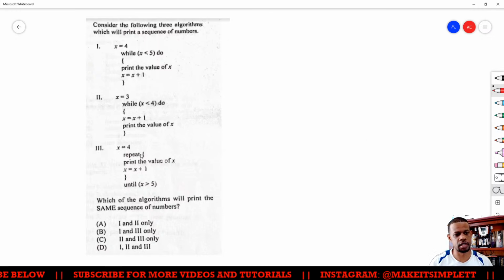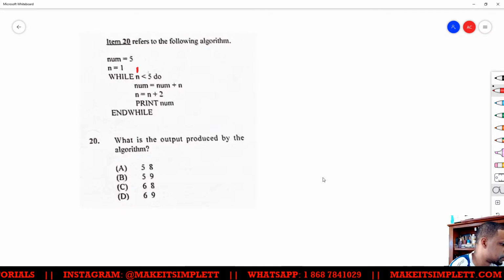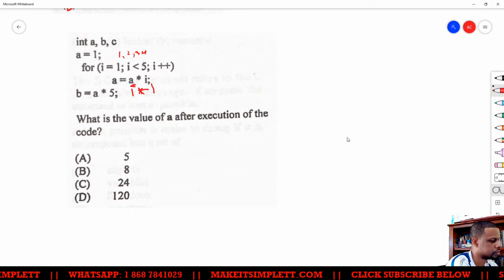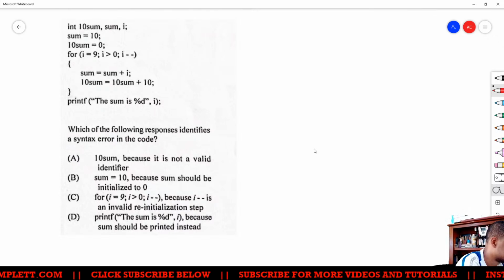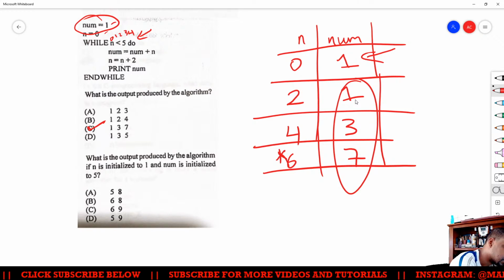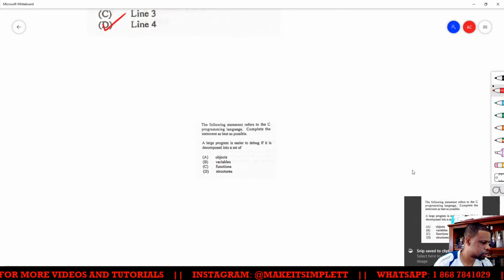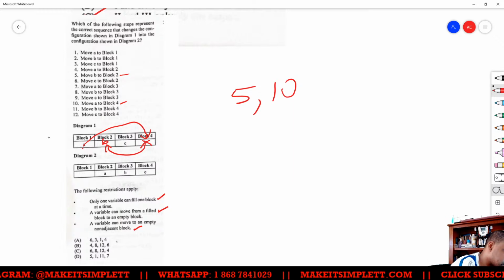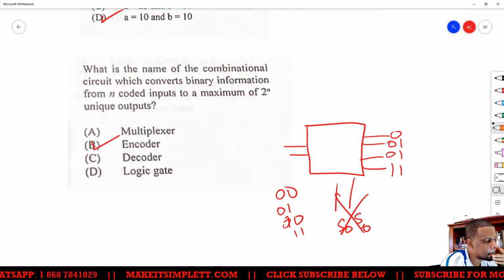CAPE COMP SCI U1: MULTIPLE CHOICE SESSION 4 (RANDOM QUESTIONS) | MAKE | IT | SIMPLE | TT